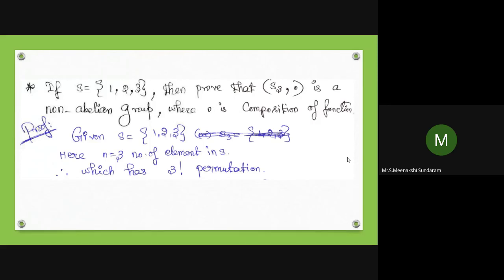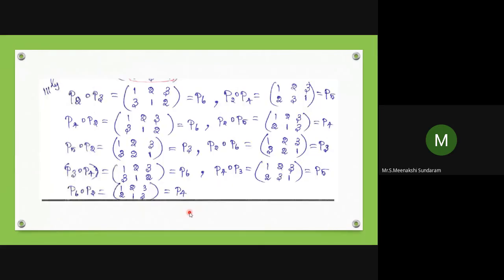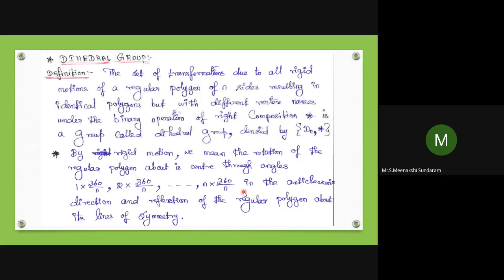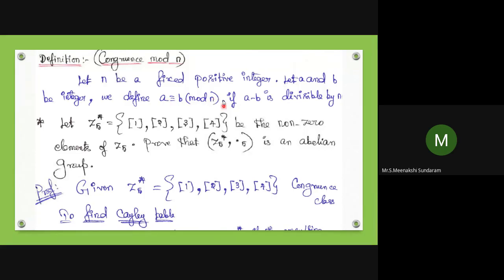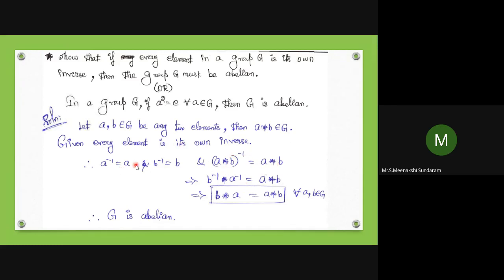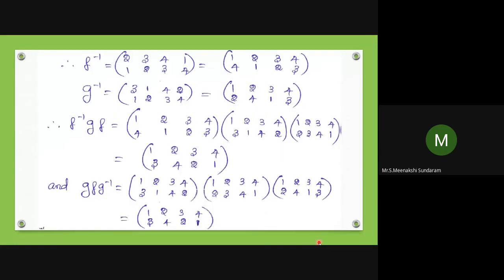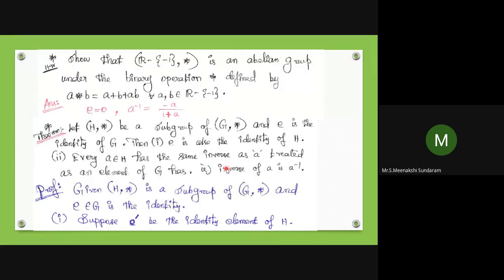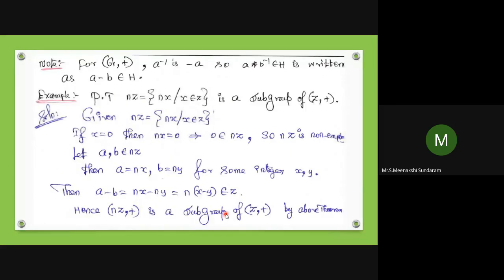DM-Module-39, Date-11-09-2020, Topic-Permutation, Modulo group and theorems